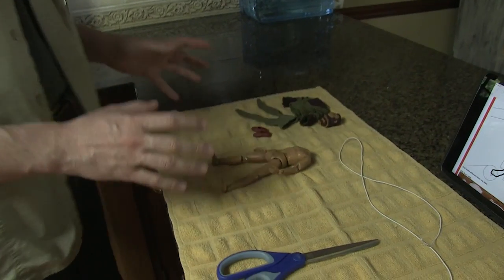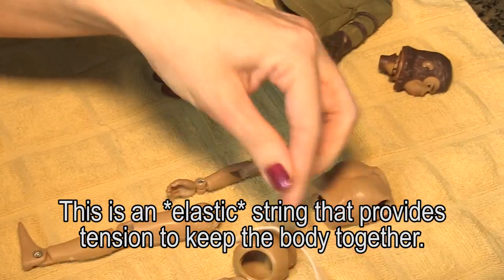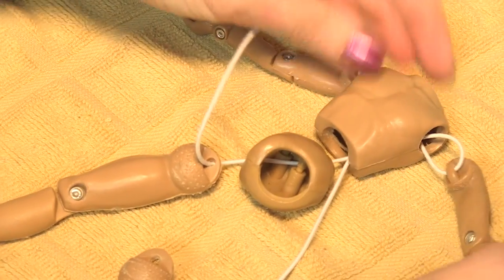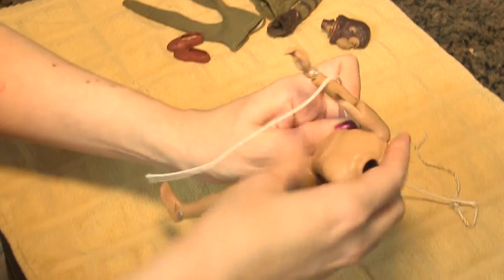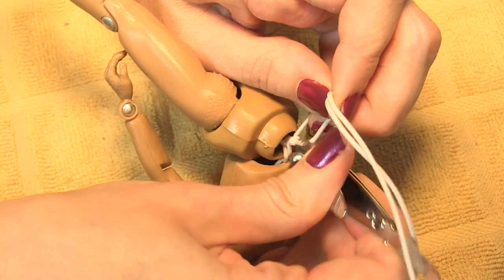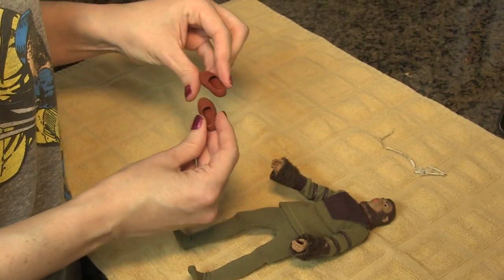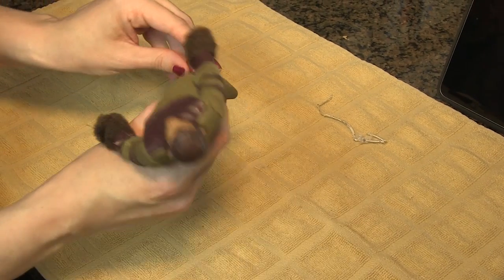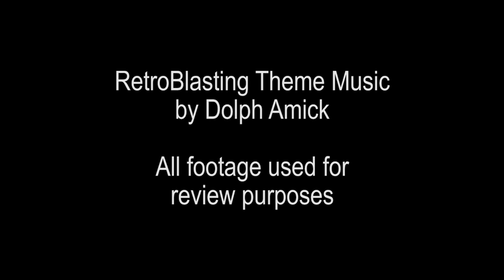How-To Restring a Mego Figure - Planet of the Apes Cornelius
RetroBlasting's latest restoration goes to the Planet of the Apes!